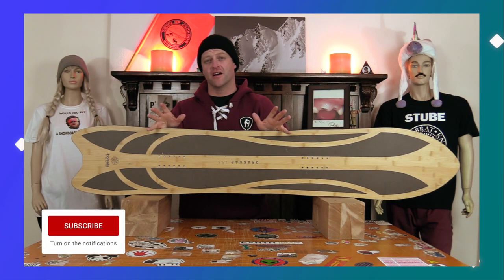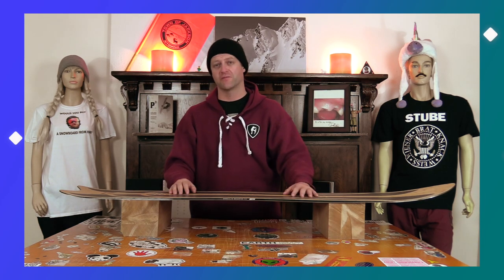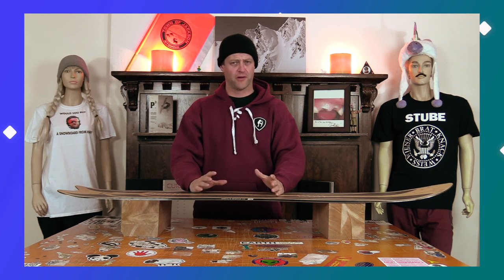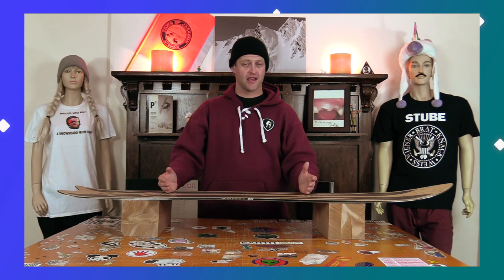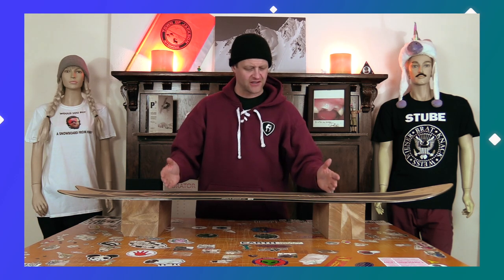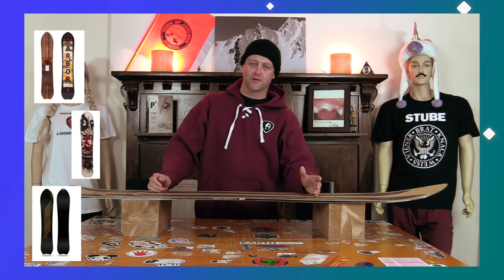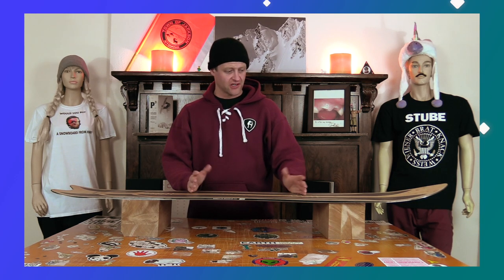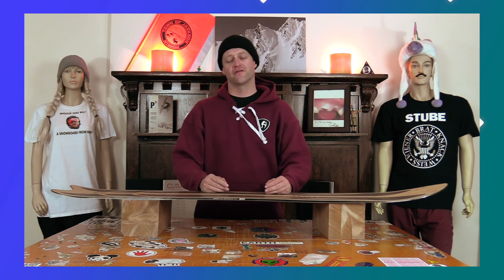The 2021 Borealis Drakkar Snowboard Review